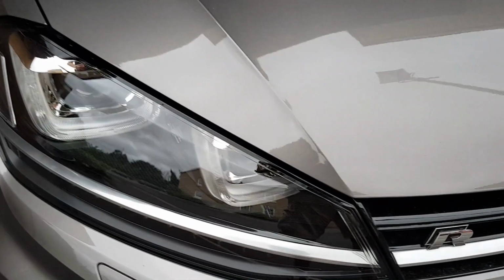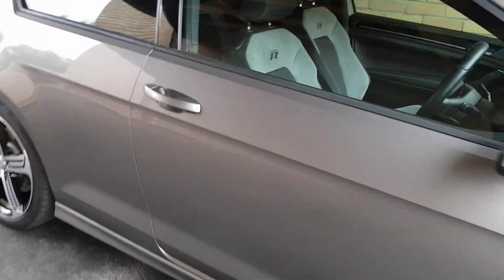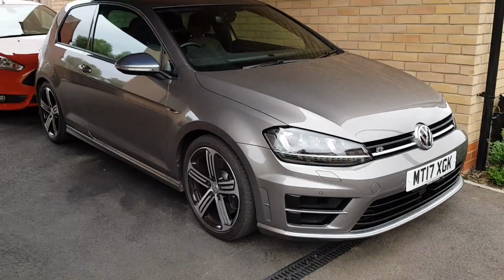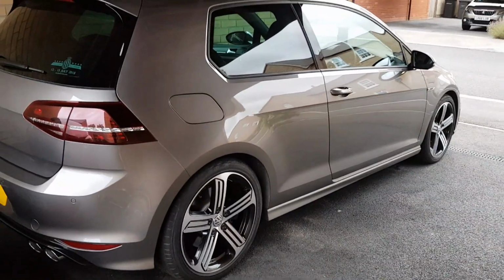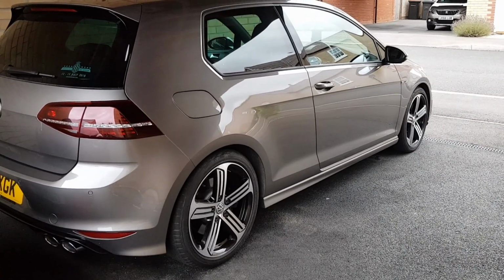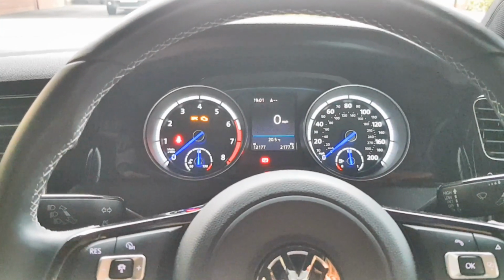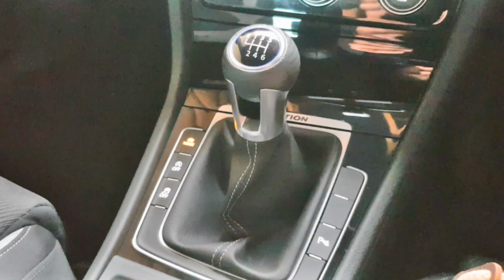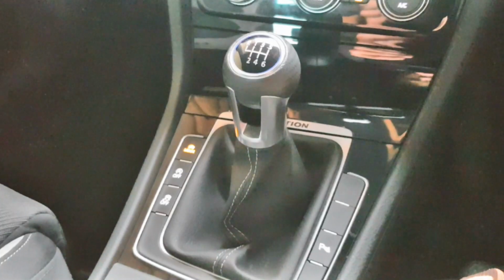Owning a VW Golf R For a Year !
Hi All,

As of the 31st July I have owned my Golf R for one year and I wanted to share a brief overview of what the car has been like so far :-)

Sam